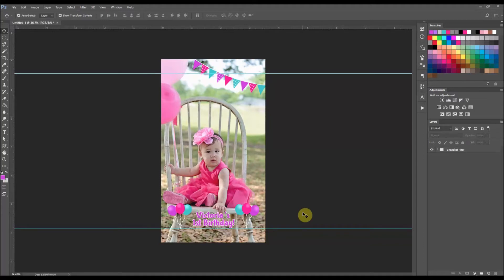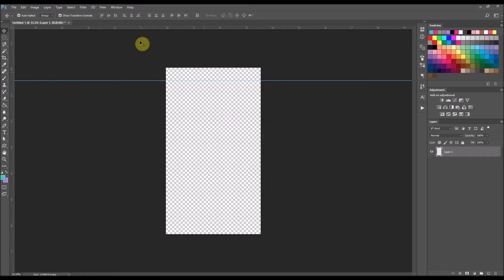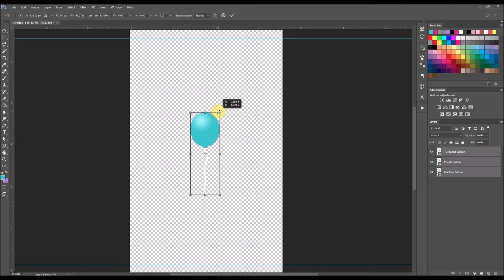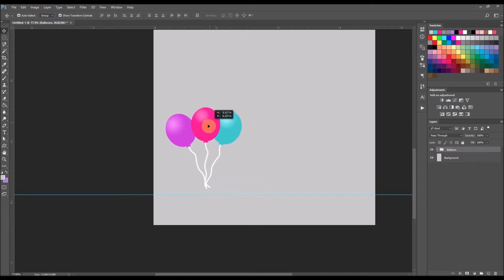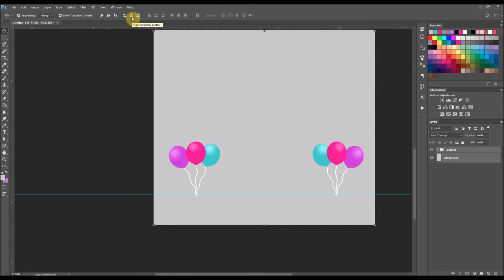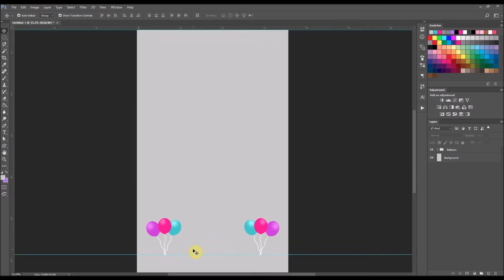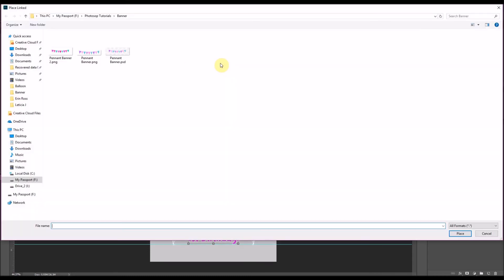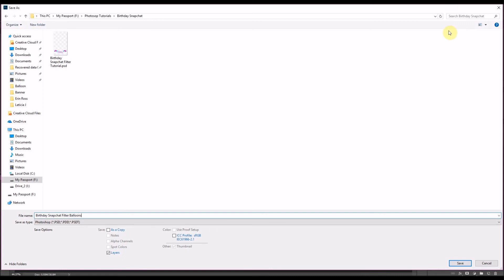HOW TO CREATE A BIRTHDAY SNAPCHAT FILTER FOR ALL OF YOUR GUESTS TO USE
How to create your own Snapchat Filter in Photoshop that you can upload to Snapchat and all of your guests can use.

***NOTE: Snapchat's new measurements are 1080x2340***

SNAPCHAT is a trademark of SNAP INC.